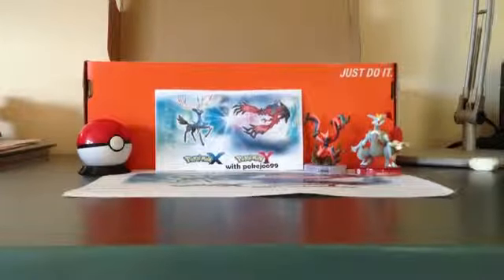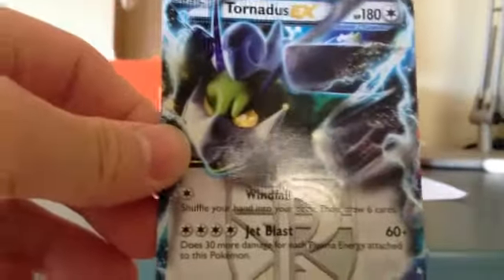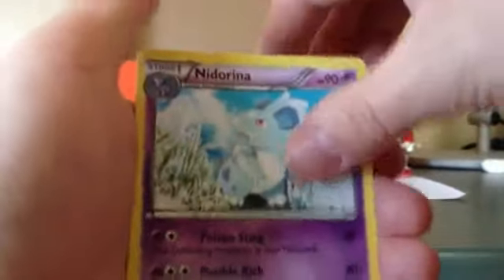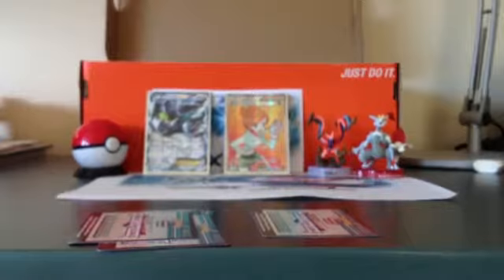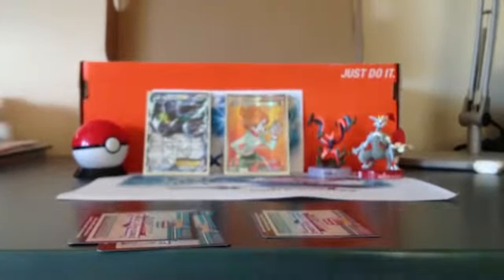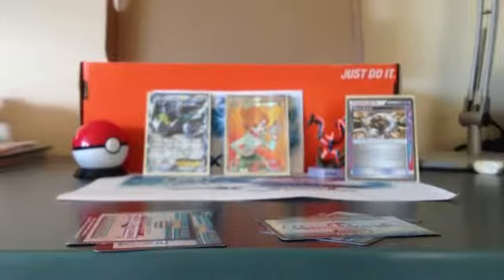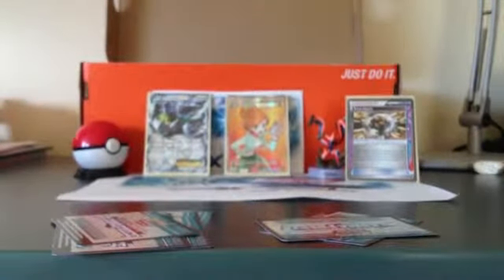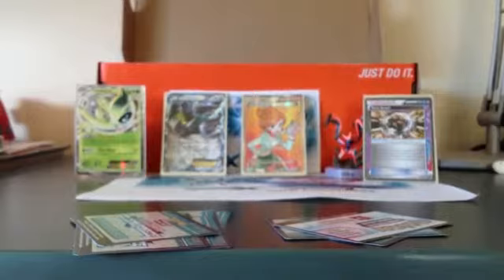Pokemon TCG 10 Random Booster Packs {5 Ultra Rare Pull AMAZING!}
Opening 10 Random Booster Packs and I get 5 Ultra Rares!!! WOW!!!

Somehow screwed up the Ace-Spec Rock Guard Part. Don't know how that happened! XD Definitely screwed up my card trick then!

If you want any comment and I send you a price or something.